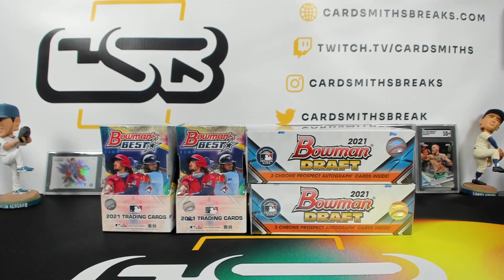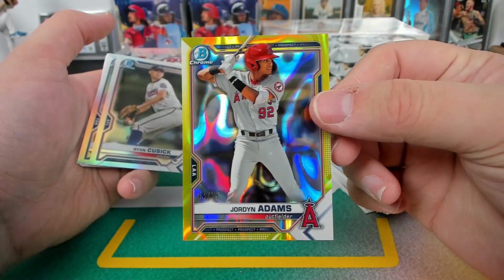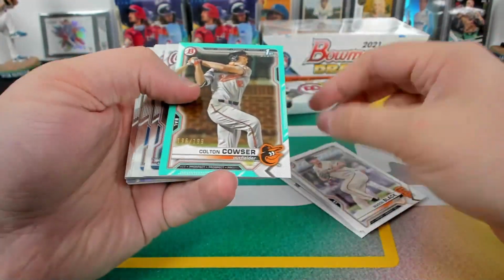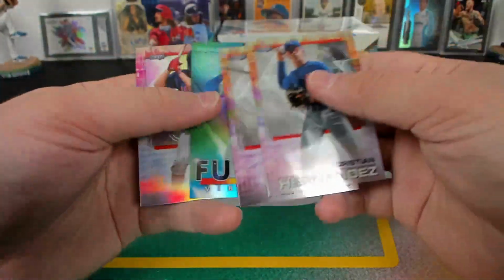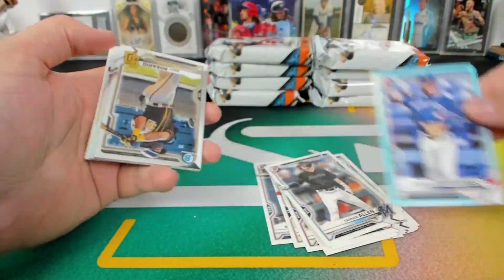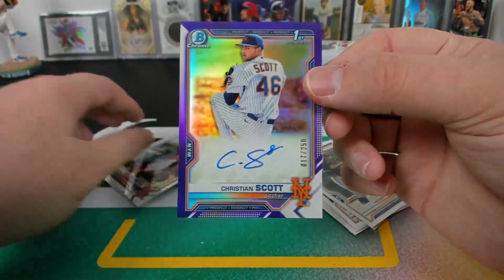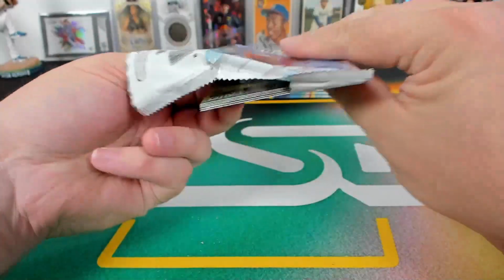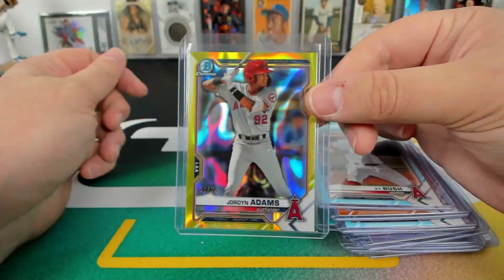2021 Bowman Draft Best Quad Box Break #4